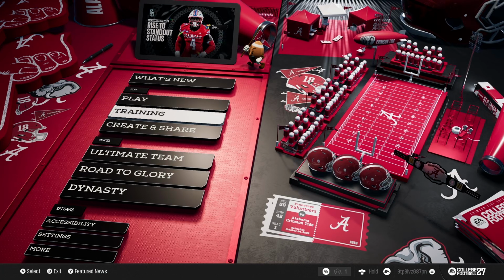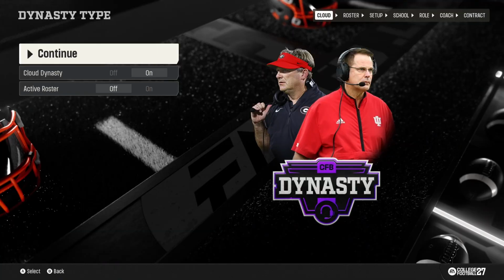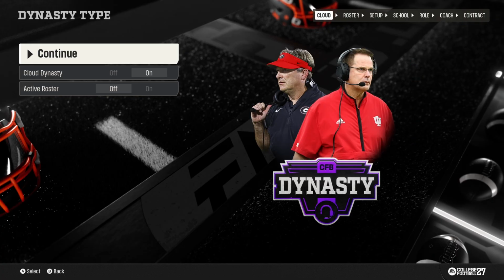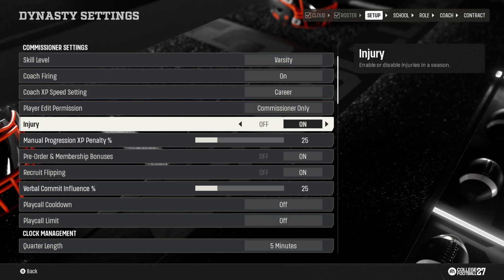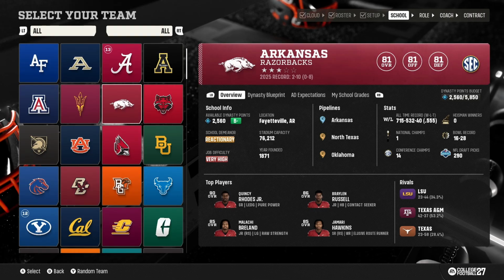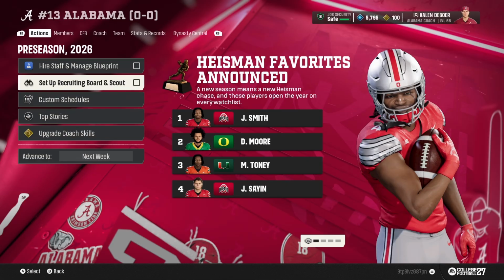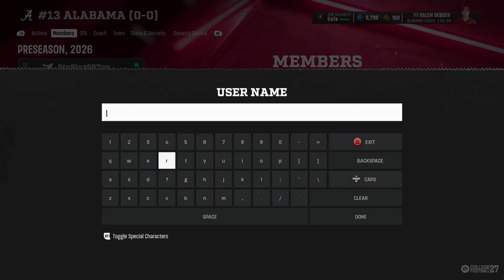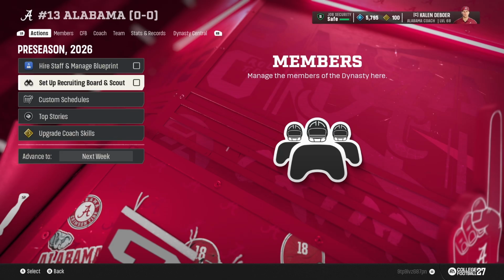How to Set Up an Online Dynasty in College Football 27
in this video, i show you how to set up an online dynasty in college football 27, including creating a new online dynasty, choosing your team and coach, adjusting league settings, inviting friends, and starting your season together. did this video help? comment below and let me know. thanks!